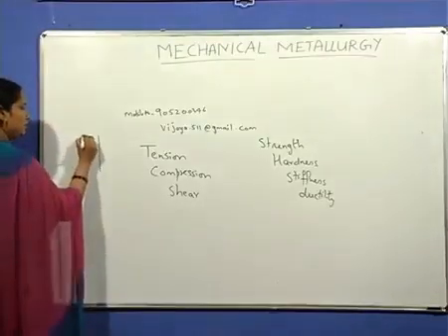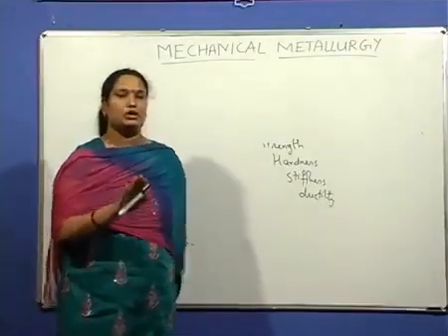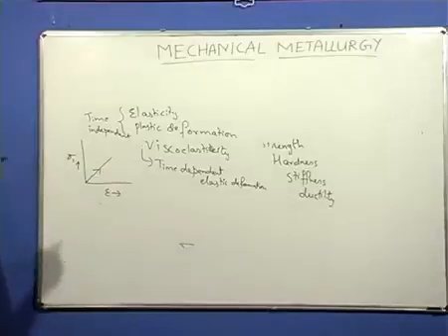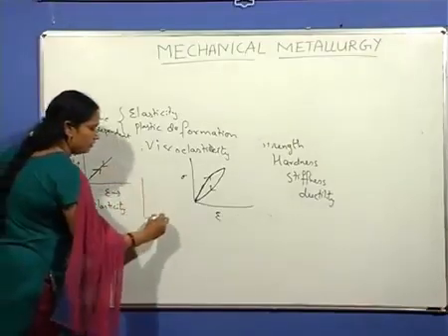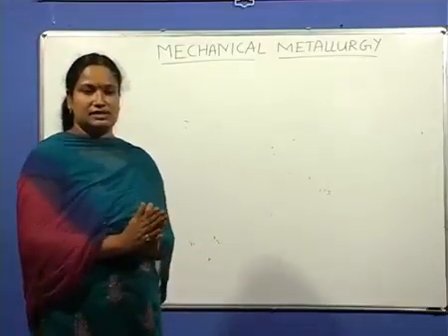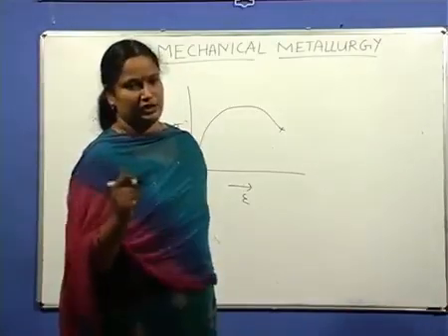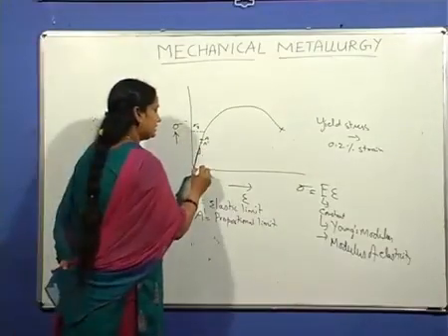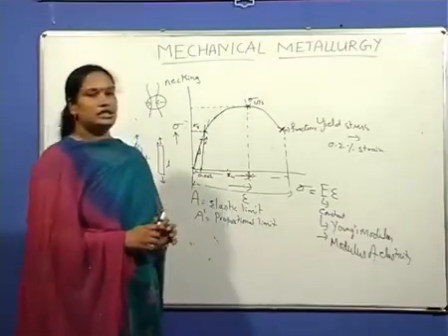Mechanical Metallurgy | Gate - MT | Metallurgical engineering #1 | Lesson #1